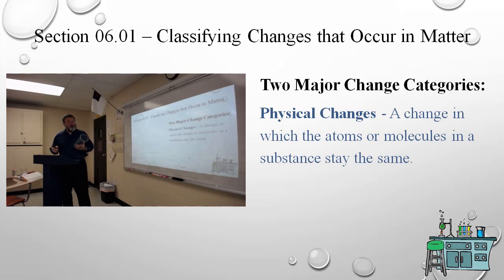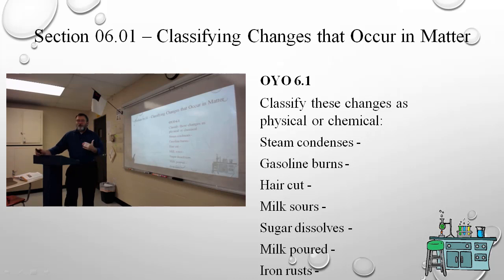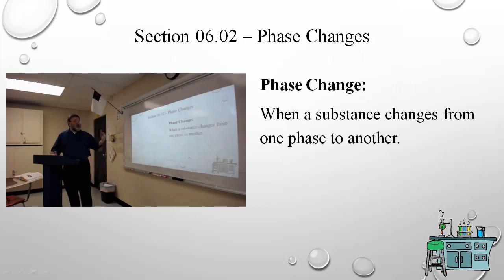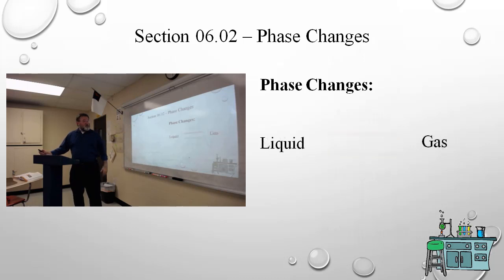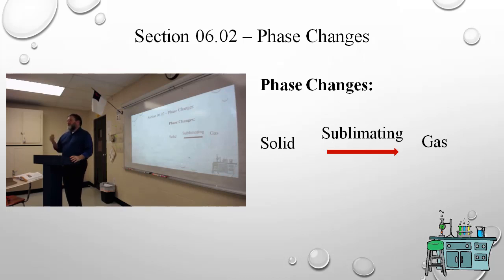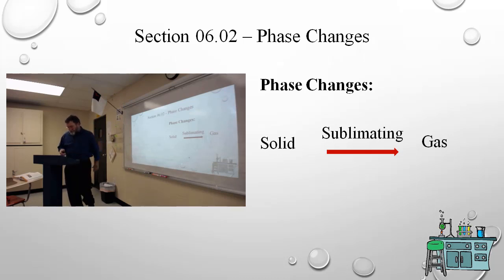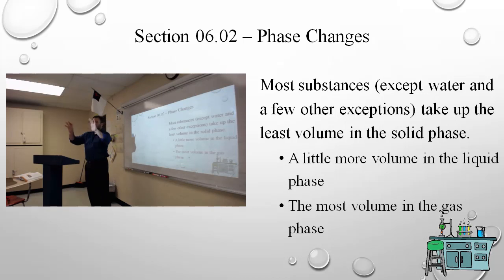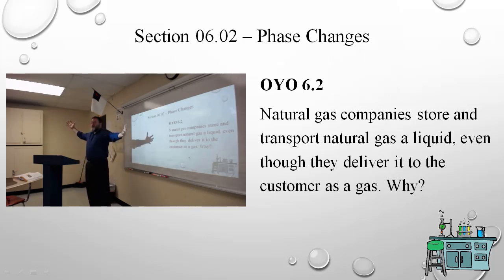Chemistry 06.01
Classifying Changes that Occur in Matter, Phase Changes